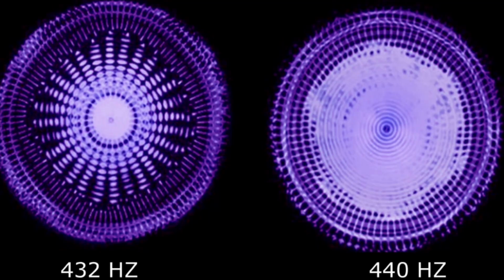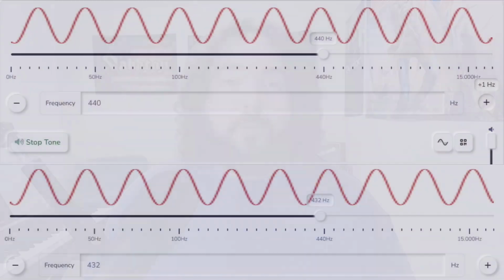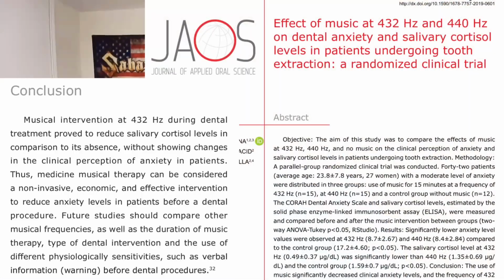The Truth About the Mysterious 432hz Sacred Tuning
The great musical debate: is 432Hz the better tuning frequency, or is it 440Hz? is 432 really the mystical healing tone of the earth, or is it just some hippy feel good thing to fight against mainstream music? Even some bigger bands like The Beatles, Bob Marley, and Queen have experimented with using A=432Hz for their music, so maybe there's something to it!

Do you tune to 432, or 440?